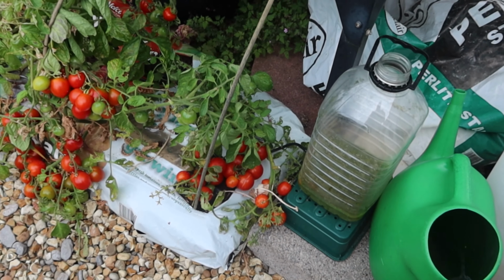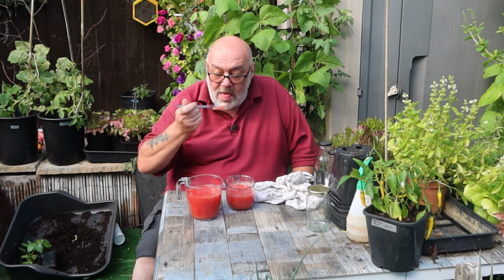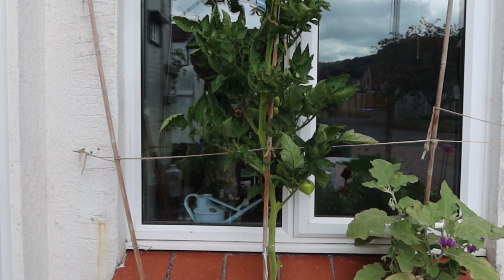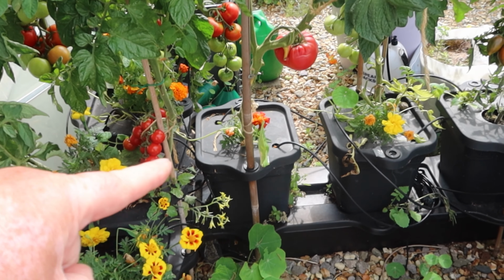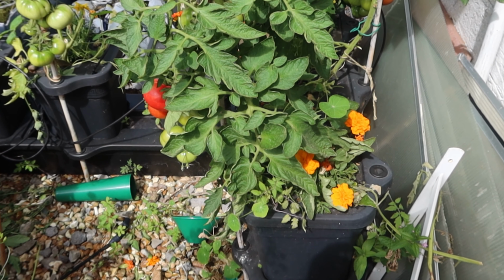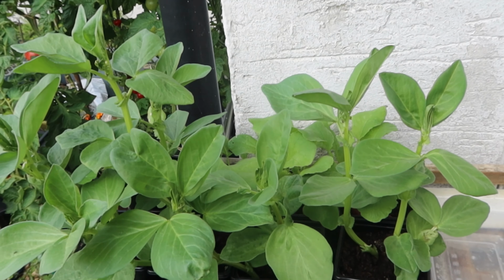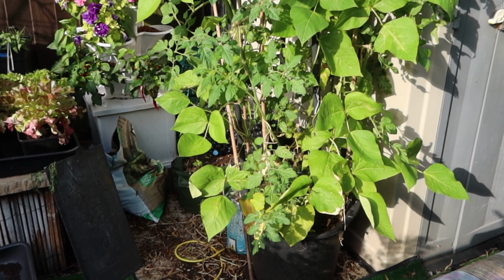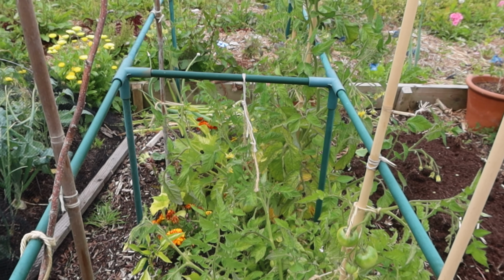Tomatoes, Tomatoes & More Tomatoes!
A video look around my tomatoes. All of my tomatoes are grown outdoors, including the greenhouse varieties. The front of my house is rendered in white and it is exactly South-facing making the immediate area very warm!
If you are in the market for a juicer, I can highly recommend the Ninja Cold Press Juicer that I use in the video – and, at the time of writing this, it is on offer on Amazon at 42% off!!

Ninja Cold Press Juicer

Here are the 2022 varieties that I am growing, mostly new to me but a few of my favourites are in the mix! Plus there are numerous “volunteers” around that I have allowed to grow.

Amish Paste
Big Mama
Brad's Atomic Grape
Britain’s Breakfast
Cheramy
Cherokee
Crimson Crush
Heinz 1350
Mecano
Minibel
Oishi Pink
Pink Brandywine
Red Alert
Roma VF
Rose de Berne
Tumbler